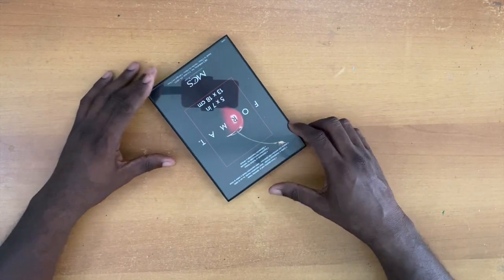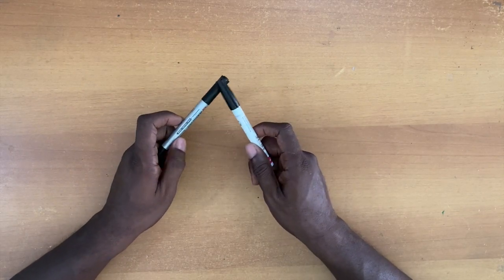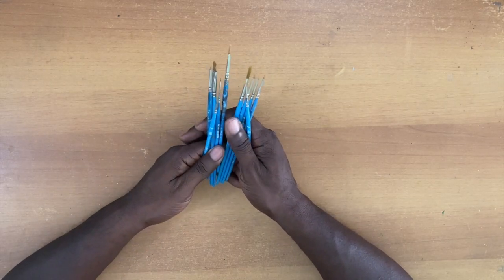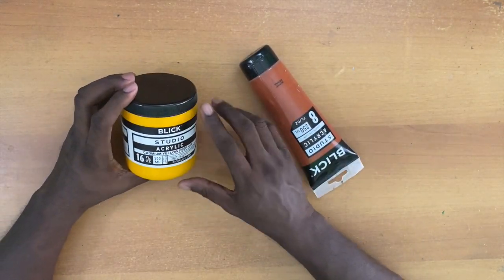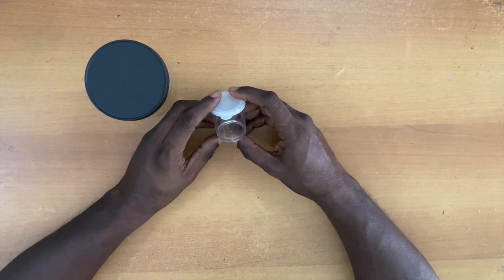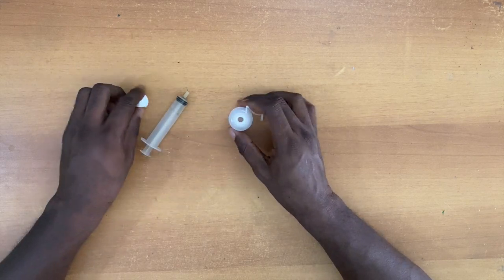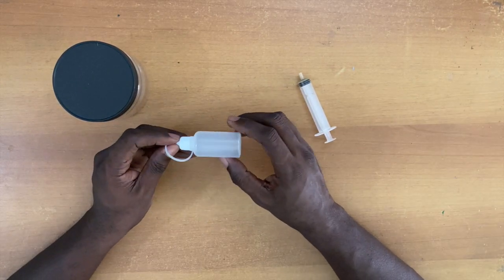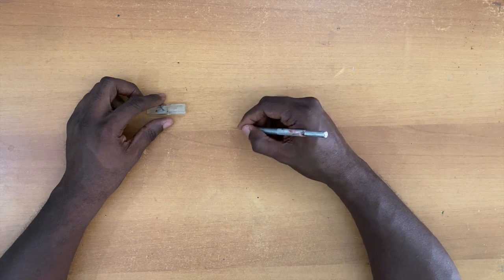***GIVEAWAY*** My Anime Glass Painting Supply List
I list all the supplies I use to make my anime glass paintings to awesome.

The frames That I use:

Pin nibbed squeeze bottles 10 pack:

Pin nibbed squeeze bottles 30 pack:

Sharpie oil based marker extra Fine nibbed:

My Invention for MacBook users:

Thefrayfix.bigcartel.com